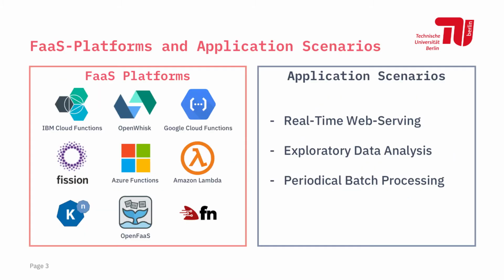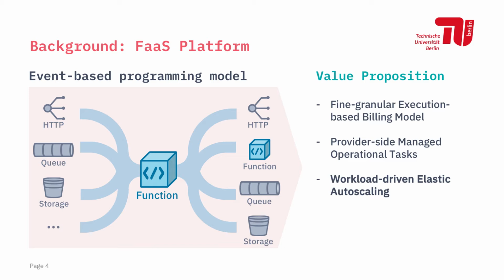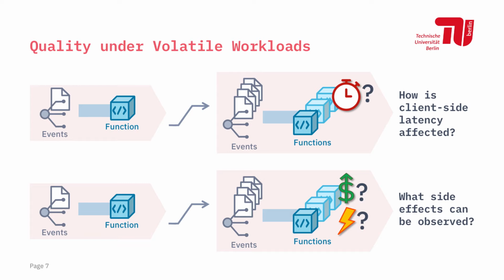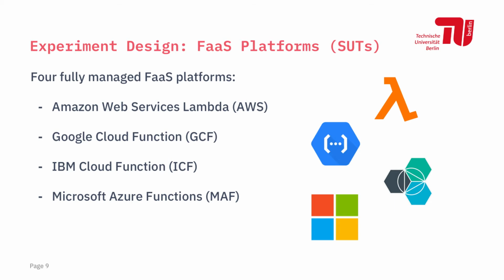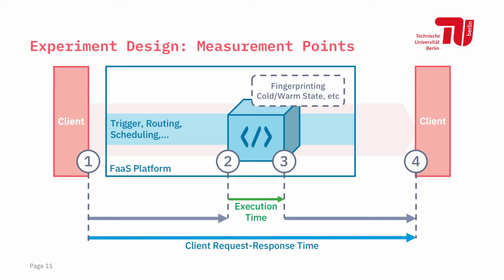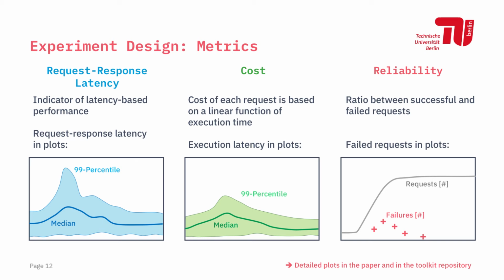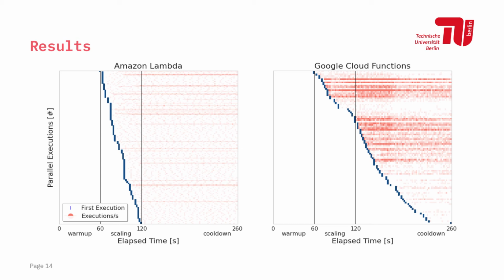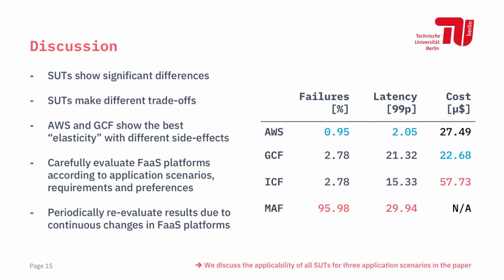Benchmarking Elasticity of FaaS Platforms - ACM SAC 2020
Conference presentation for the 35th ACM SAC 2020. Presentation is about the paper: "Benchmarking Elasticity of FaaS Platforms as a Foundation for Objective-driven Design of Serverless Applications" by Jörn Kuhlenkamp, Sebastian Werner, Maria Borges, Dominik Ernst, Daniel Wenzel.